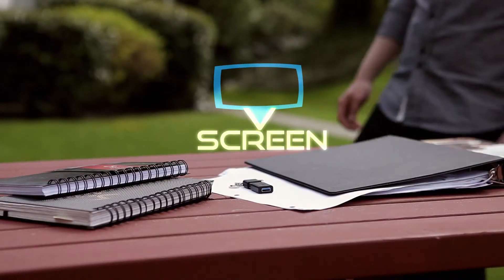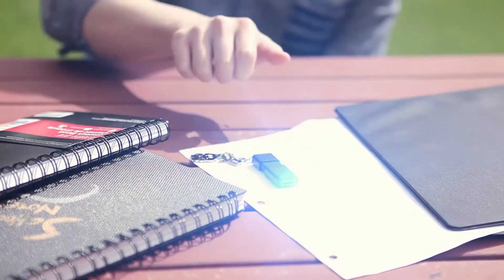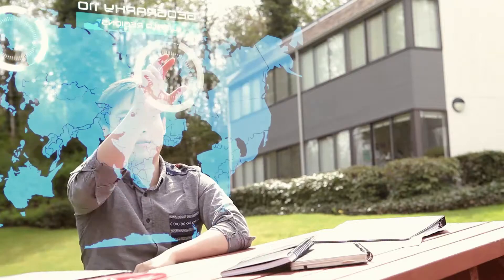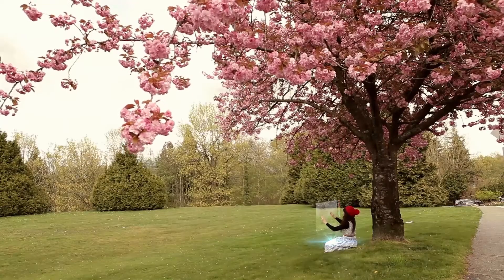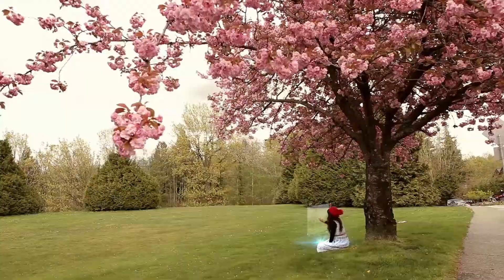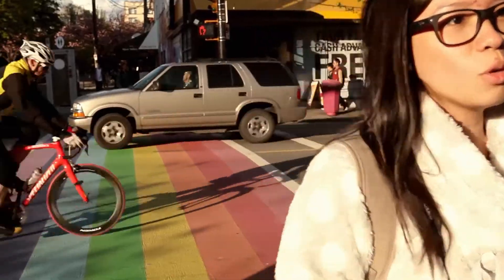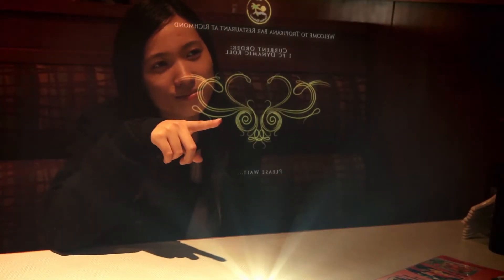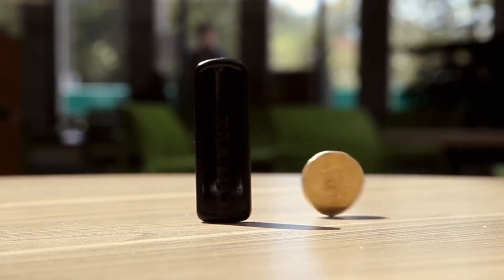Hologram Technology: V-Screen - BCIT D3 Visual Effects Final Project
Scriptwriter/Sushi Samurai Creator - James Lin
Music/Color/Logo Design - Drayton Van As
Narrator - Quinn Roberts

Special thanks to the ff for their participation:
Caitlan Kuo
Christina Chan
Diane Nguyen
Jeff Fung
Janine Hong
Natalie Reyes
Chad Gothong

BCIT Digital Design and Development Final Project 2014
Visual Effects - Ramin Shadmehr